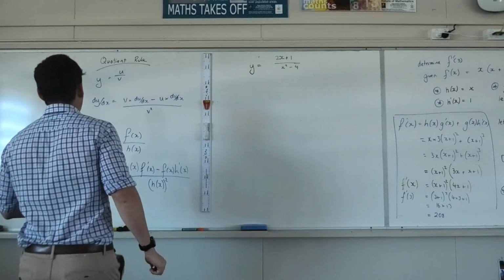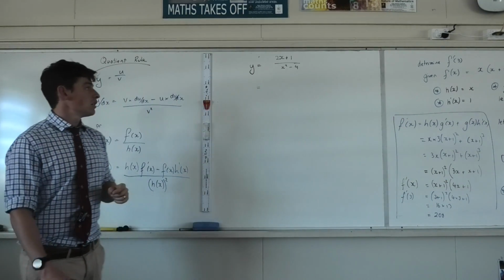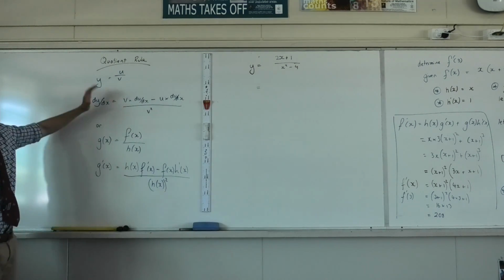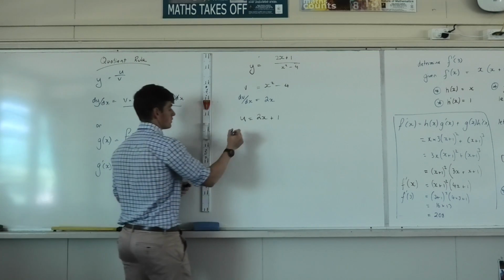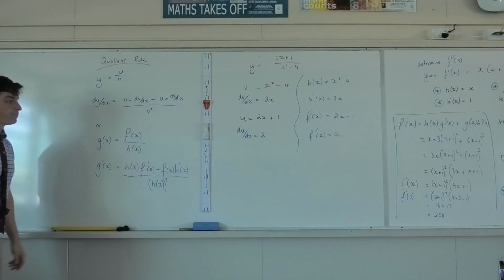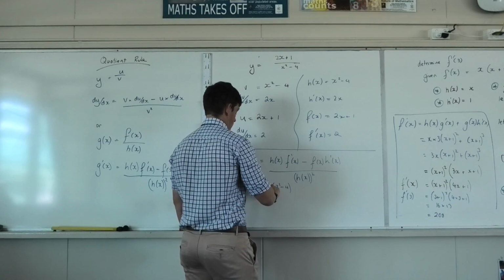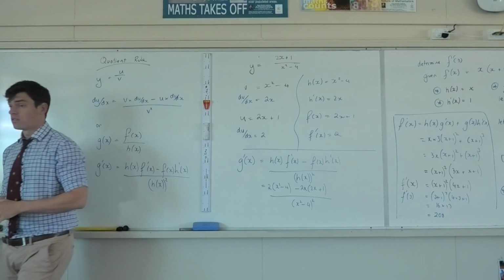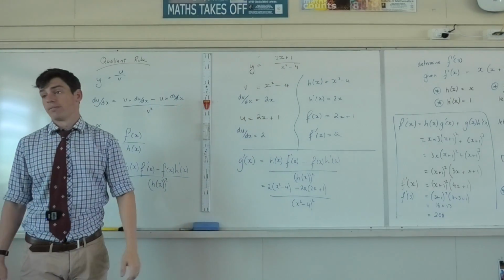Quotient Rule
This video is about Quotient Rule